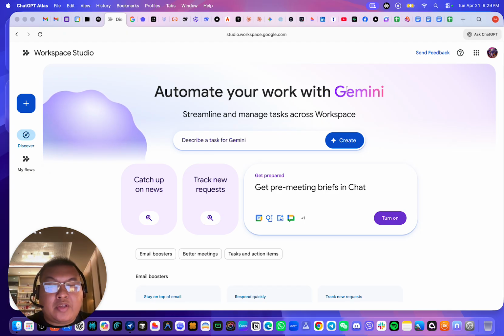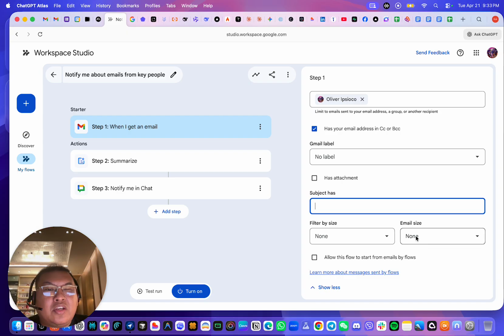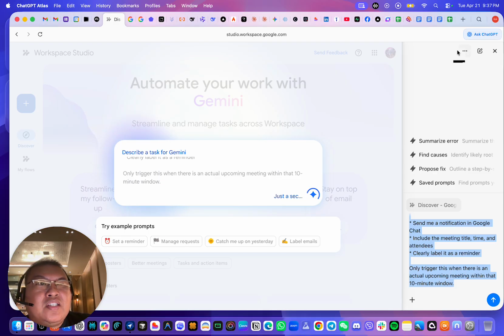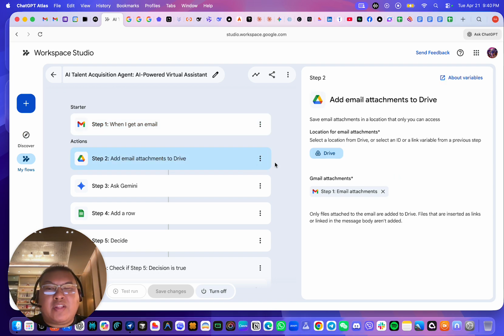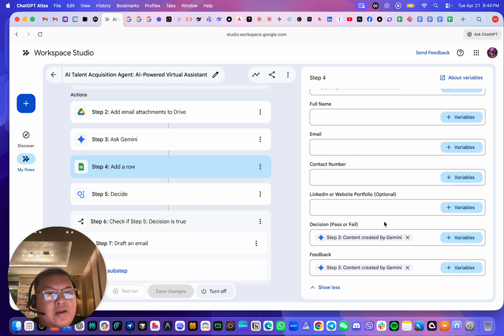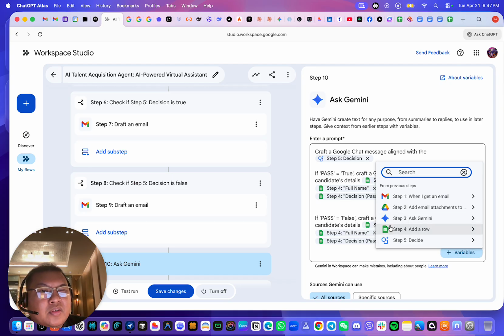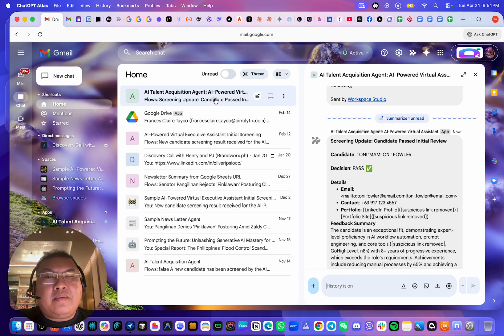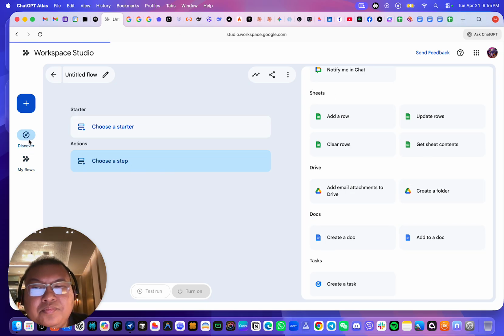How to Build an AI Agent in Google Workspace Studio (No-Code Tutorial)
In this video, we walk through a demo of Google Workspace Studio, a modern, AI-powered no-code automation platform. Based on the transcript, the demo shows how you can build intelligent workflows and custom AI agents across the Google ecosystem (Gmail, Drive, Sheets, Chat) using Gemini, moving beyond rigid "if/then" rules to dynamic, AI-driven problem-solving.

We also explore practical use cases such as:
✅ Building an AI Talent Acquisition Agent to automate candidate screening
✅ Setting up intelligent decision trees for automated pass/fail application outcomes
✅ Using dynamic variables to automatically draft personalized emails and Google Chat updates
✅ Logging structured applicant data and AI feedback automatically into Google Sheets

This video is useful for HR professionals, recruiters, founders, operations teams, and businesses looking into:
✅ No-code workflow automation
✅ AI agent development within Google Workspace
✅ Recruitment automation and candidate screening
✅ Enhancing productivity with Gemini integration
✅ Practical business implementations of large language models (LLMs)

Chapters:
00:00 Introduction to Google Workspace Studio and its core features
01:10 Exploring pre-built templates and basic workflow setup
02:30 Understanding dynamic variables and data handling
03:40 Prompting Gemini to create a custom notification workflow
04:50 Demo use case: Building an AI Talent Acquisition Agent
06:10 Connecting Gmail, Google Drive, and Gemini in a single flow
07:30 Configuring structured data output to Google Sheets
08:45 Setting up decision branches (Pass/Fail) for candidate screening
10:20 Live Test: Processing a sample resume and reviewing the AI's feedback
12:15 Exploring other starter triggers and AI actions available
13:30 Final thoughts, how to get access, and call to action

📢 Don't forget to:
✅ LIKE if you found this valuable
✅ COMMENT your thoughts on Philippine tech growth